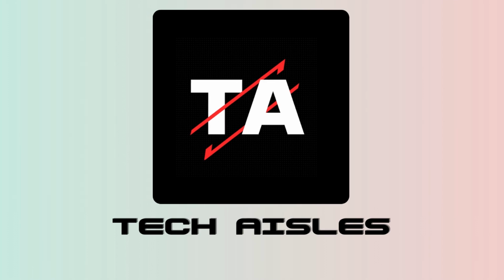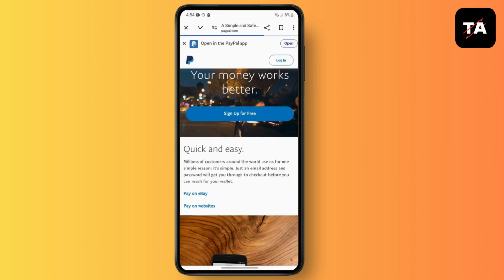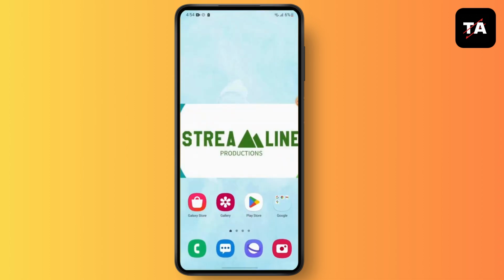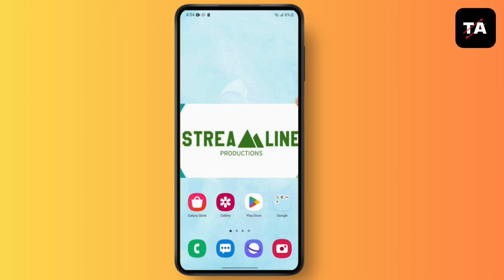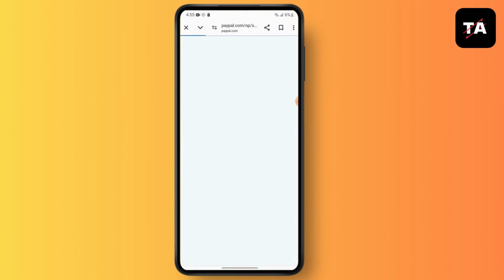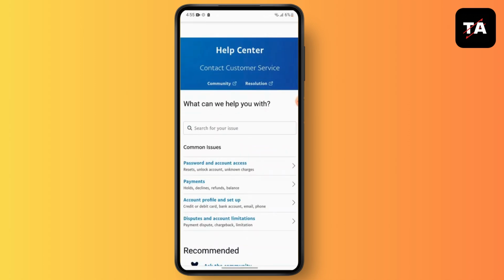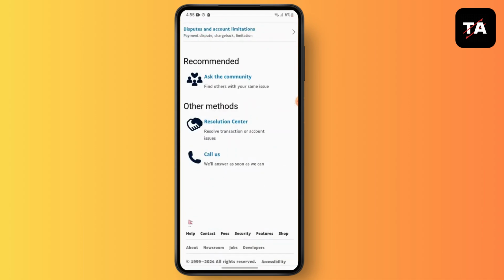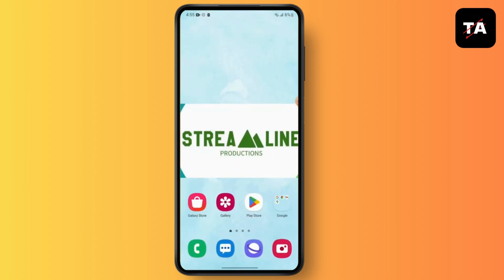How To Fix You Can't Use PayPal Anymore Issue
Description:

In this video, we’ll help you troubleshoot and resolve the frustrating "You can't use PayPal anymore" issue. Whether you're facing problems while making payments or linking your account, we’ll provide you with practical solutions to get you back on track.

Topics Covered:
Common Causes:
Understand why this issue might occur and what factors could be affecting your PayPal account.

Troubleshooting Steps:
Step-by-step solutions to resolve the error, including checking your account status and payment methods.

Updating Payment Information:
Learn how to update your payment details and ensure everything is set up correctly.

Know when and how to reach out to PayPal customer service for further assistance.